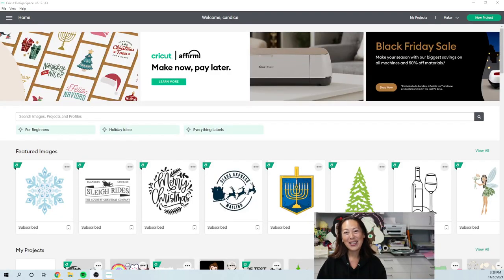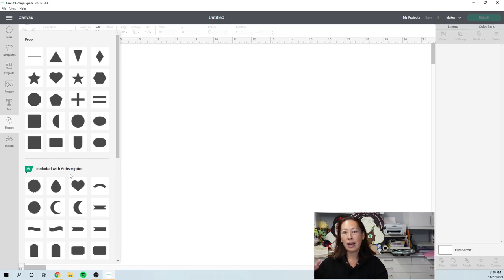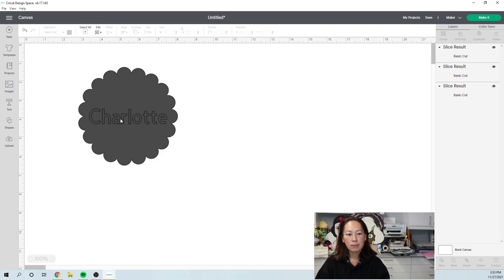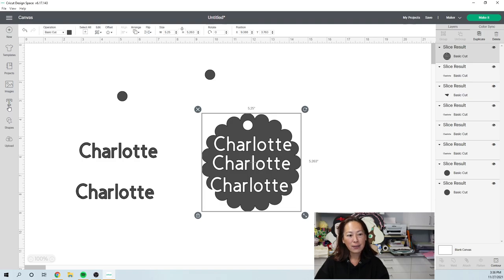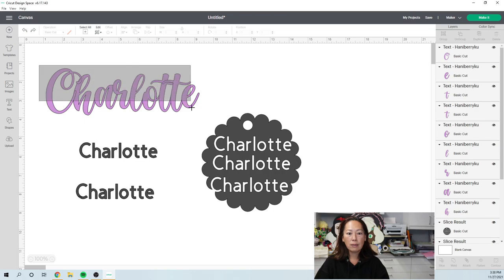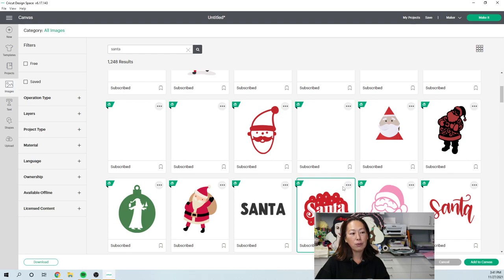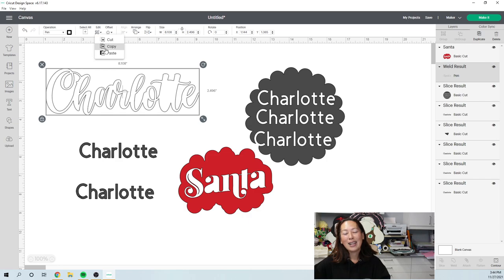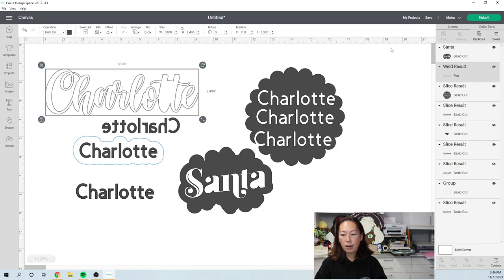Cricut Design Space 101 | How to Use Cricut Design Space for New Users | The Useless Crafter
Hello and welcome to a new video from The Useless Crafter! This time I will show you how to a tour of Cricut Design Space for those who are new to using the Cricut.